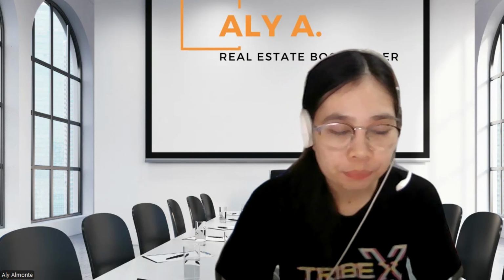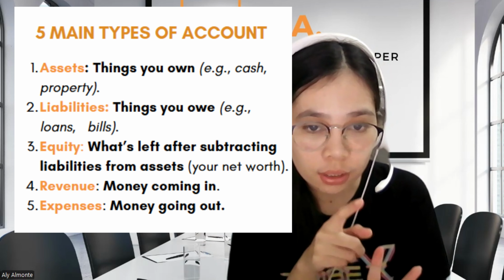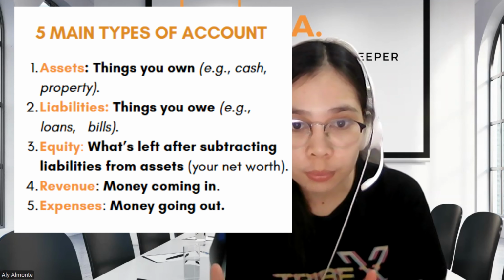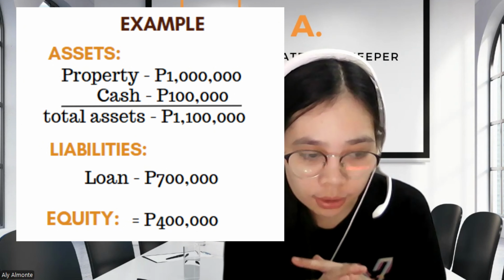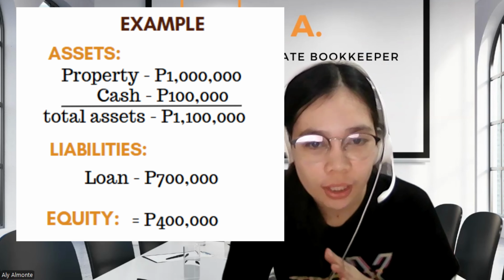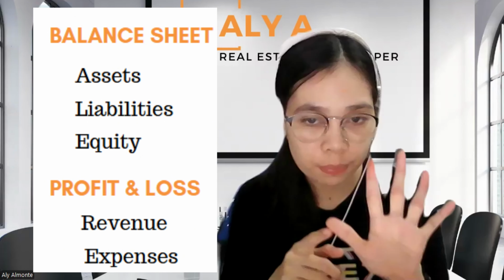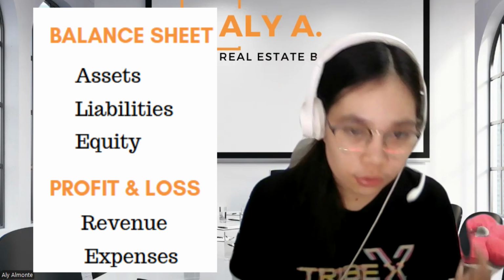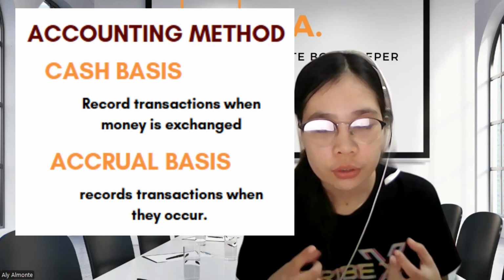Understanding Basic Accounting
Accounting doesn’t have to be complicated or intimidating. Here, we make it simple and approachable for everyone—whether you’re an aspiring bookkeeper, a small business owner, or just someone curious about financial basics.

🧾 What You’ll Learn:

The fundamentals of accounting made easy: Key terms, the accounting equation, and basic processes.
How accounting impacts personal and business life.
Tips to stay organized and make informed financial decisions.
My mission is to empower you with knowledge so you can confidently navigate the world of finances. We’ll tackle topics like income statements, balance sheets, cash vs. accrual accounting, and much more—step by step.

🌟 Start small. Learn the basics. Grow your skills. Let’s simplify accounting together!

📢 Got questions? Drop a comment or check out my videos for a deeper dive into accounting topics. 🚀